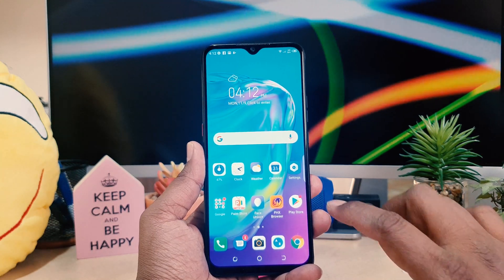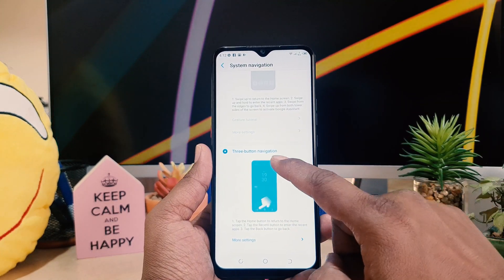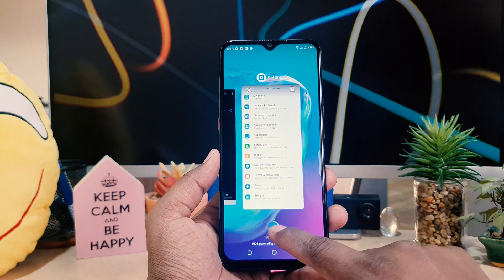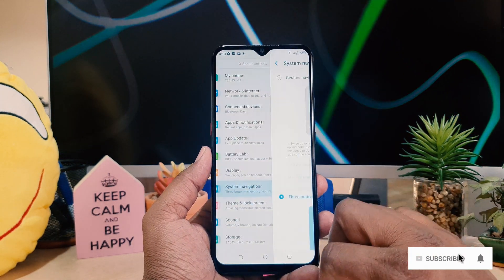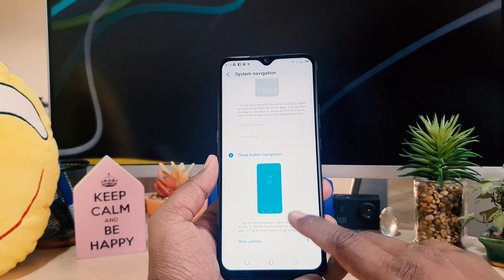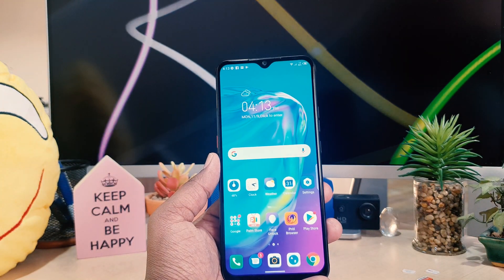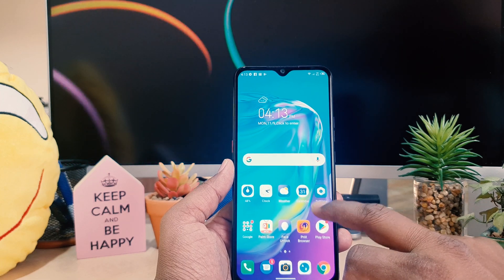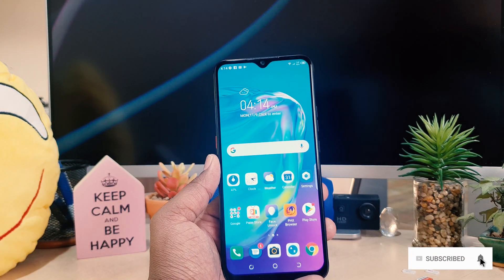How to change navigation buttons in TECNO Pouvoir 4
Check out Smartphone on Amazon Store
On Amazon (PAID LINK)

7-inch Immersive Display
Glamorous Design
The TECNO Pouvoir 4 packs a 16MP AI Quad camera setup which is a major UPGRADE compared to the single 13MP camera featured on the Pouvoir 3. The AI Quad camera (16MP main lens + 5MP macro lens + 2MP Bokeh lens + QVGA lens) of the Pouvoir 4 supports both an 8x digital zoom and 77° shooting angle. It also supports HD 115° wide-angle video recording with better light recognition even in low-light conditions.

TECNO Pouvoir 4 navigation buttons or keys change settings: Learn here how to change navigation keys in TECNO Pouvoir 4 smartphone